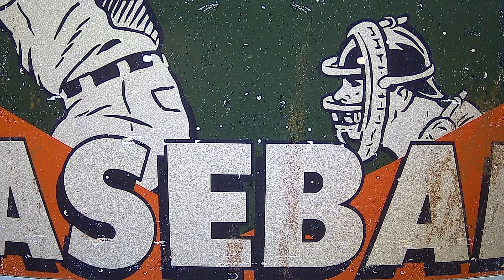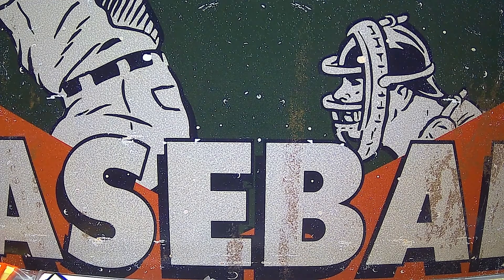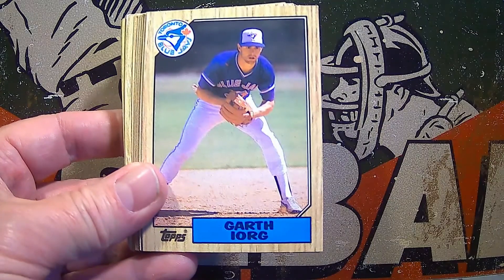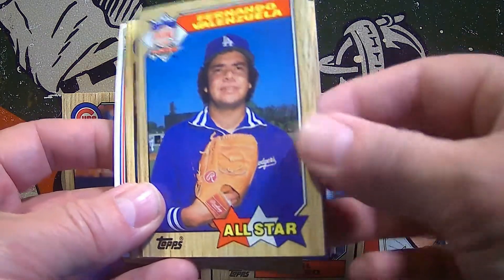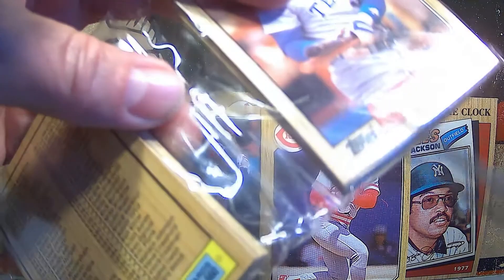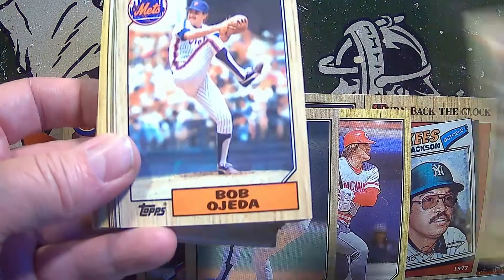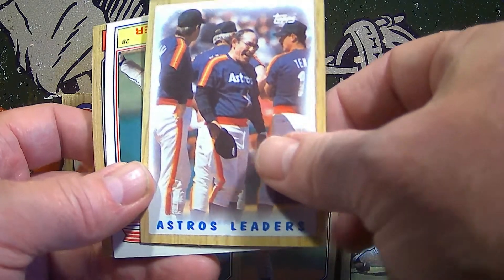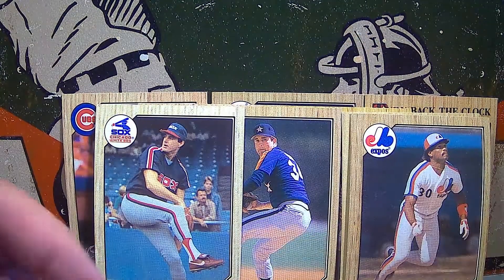SATURDAY RIP WITH GRIM DEBBIE SPONSORS 1987 TOPPS RACK PACKS. CHASING GREAT HOF PLAYERS.